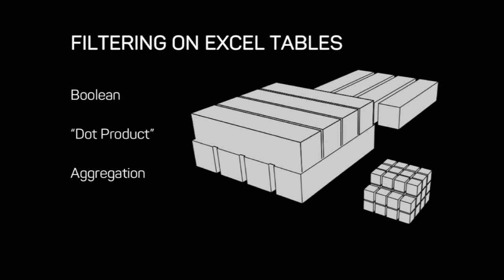6-2 Free Excel Dashboard Course | Filters and SUMPRODUCT | Jordan Goldmeier